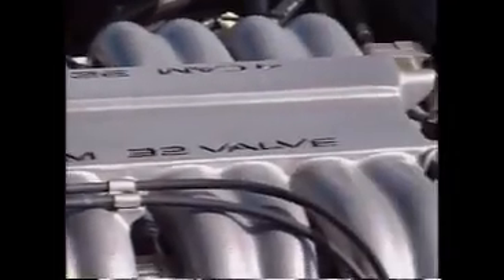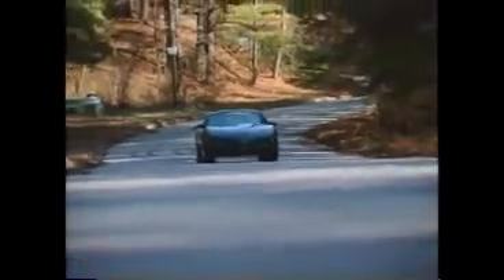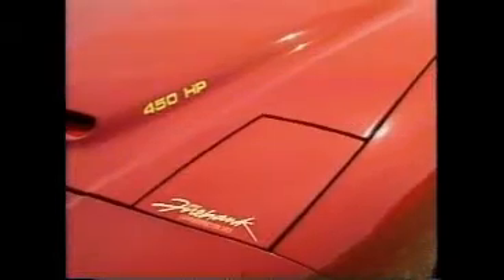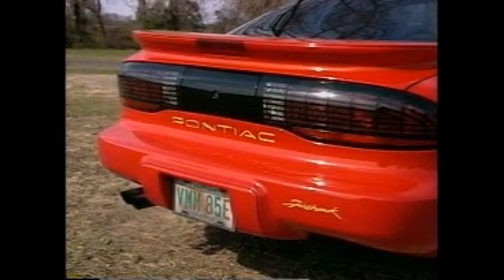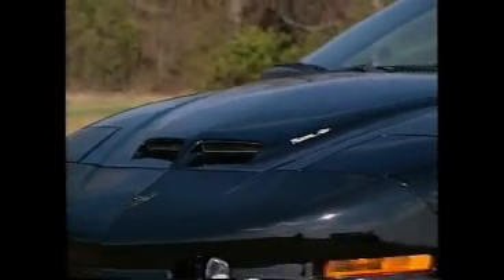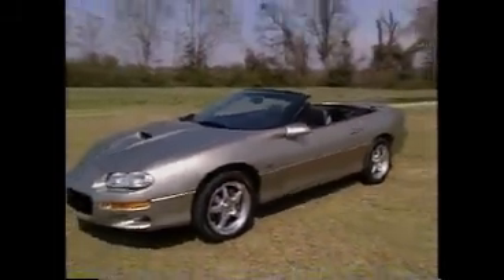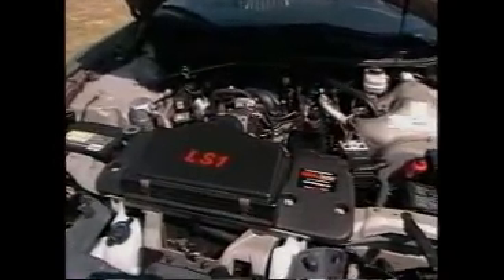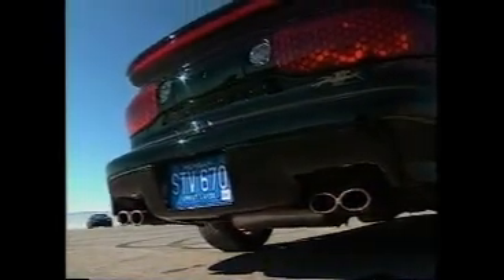SLP (Street Legal Performance) 2